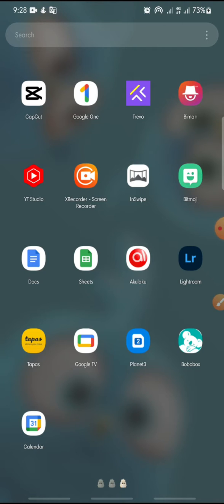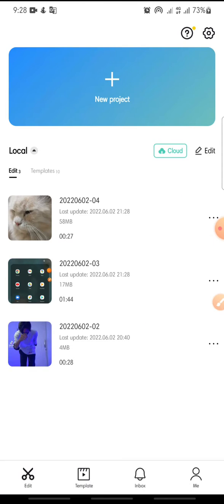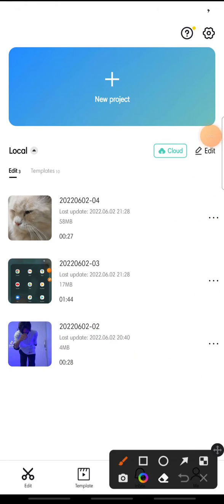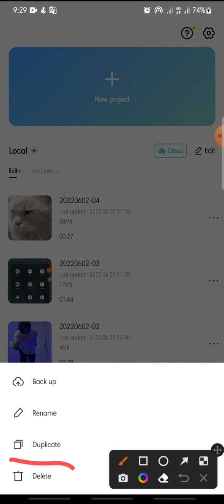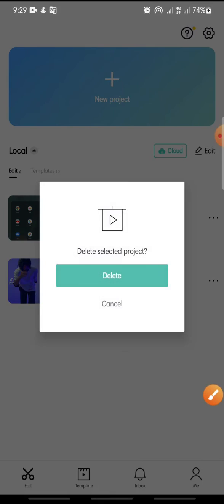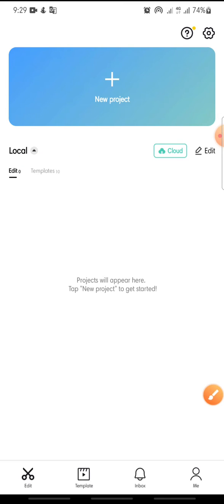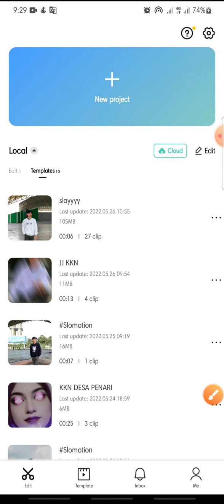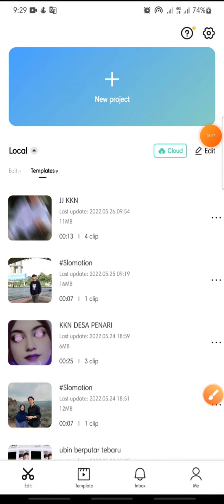How To Delete The Project On CapCut Apps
Delete The Project On CapCut Apps